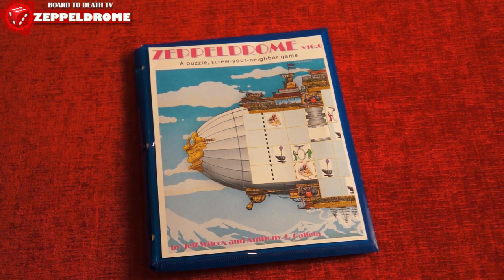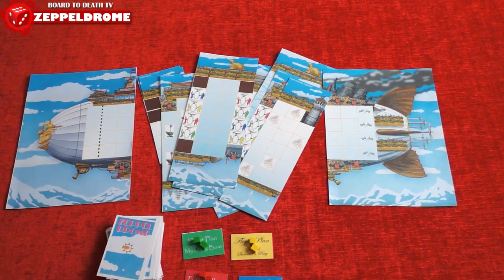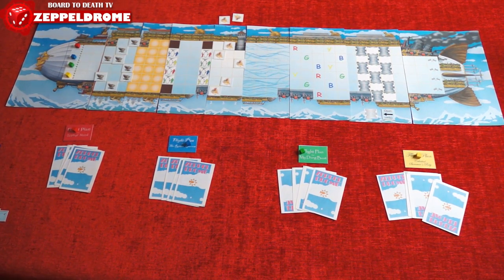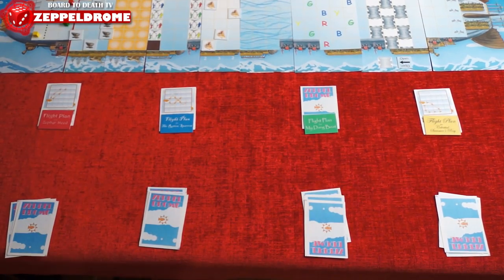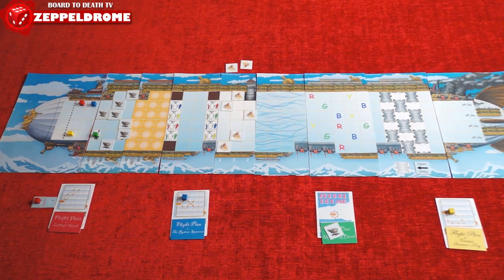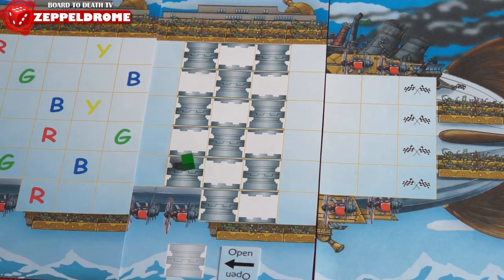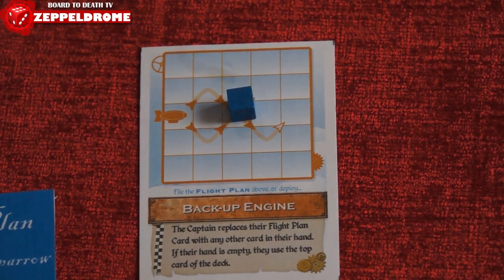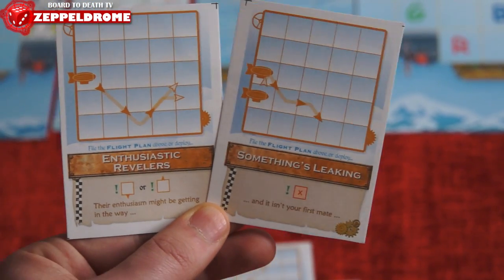Board to Death TV - Zeppeldrome Preview Video